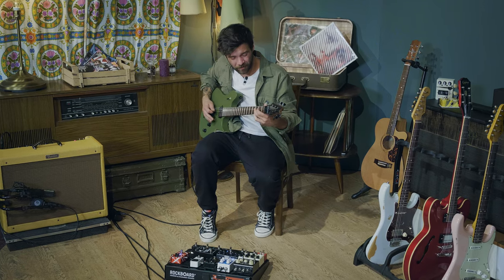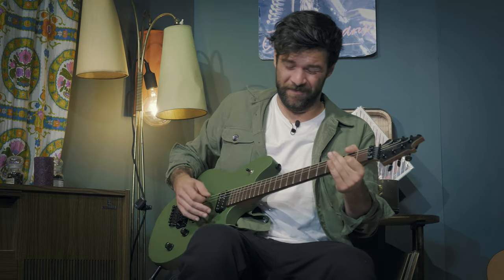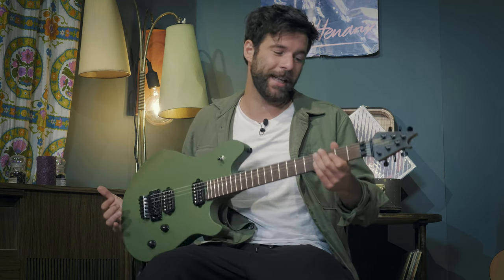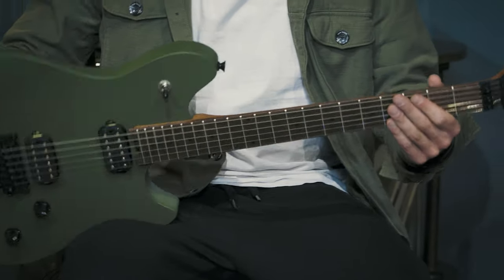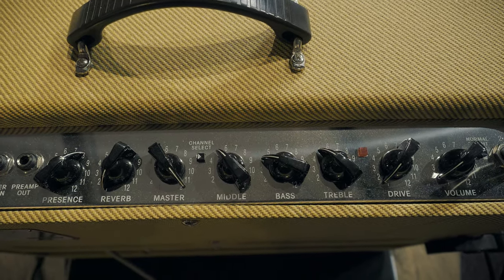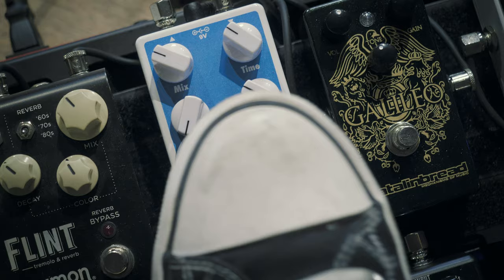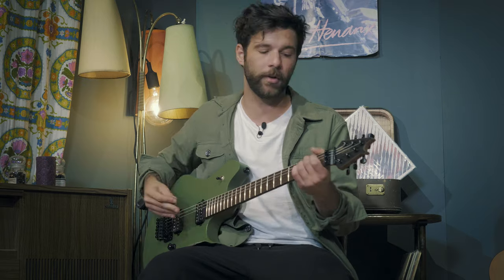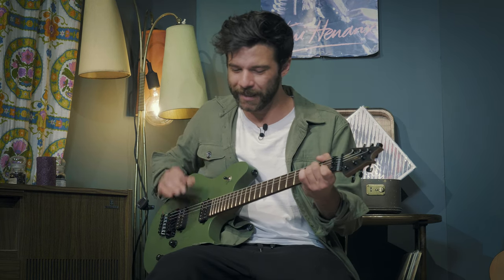Hit the Tone | Ain't Talking Bout Love by Van Halen (EVH) | Ep. 44 | Thomann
This episode covers the introduction of the song Ain't Talking 'bout Love by Van Halen.

Interesting bits and pieces:
0:00 : Intro and playing
1:02 : Presentation and Guitar setup
2:35 : Amp and pedal setup
4:10 : The SOUND
4:49 : The Lesson
5:19 : The fretting hand
6:09 : The picking hand
7:02 : Conclusion
7:35 : Outro playing